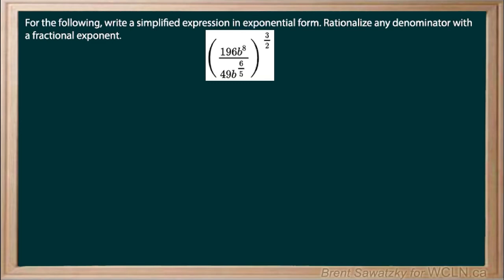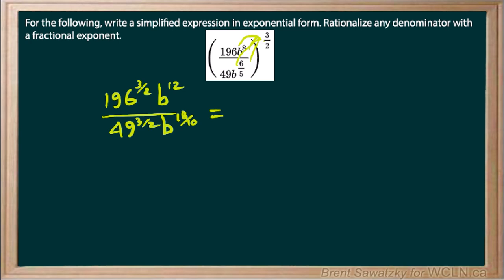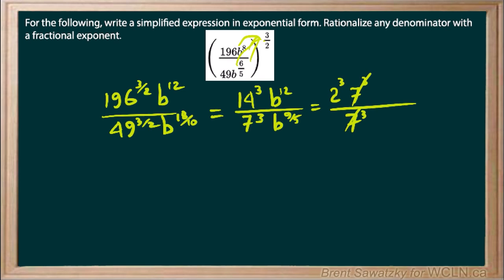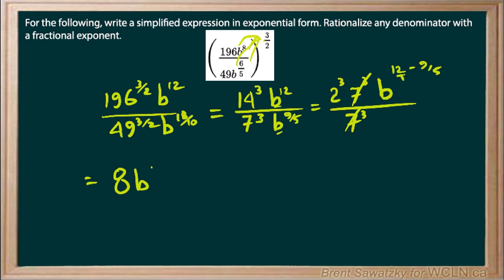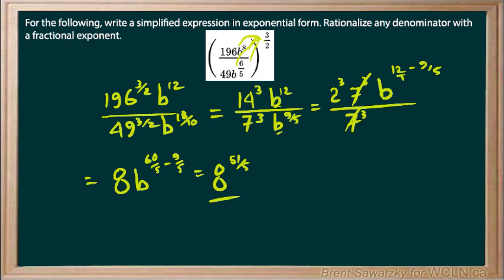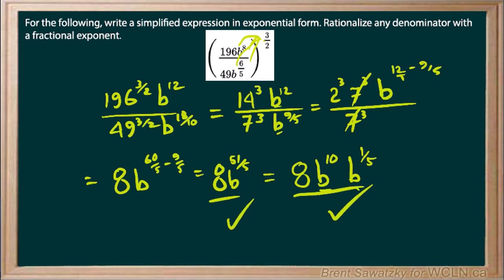WCLN - Math - PRACTICE-00X35-EX1